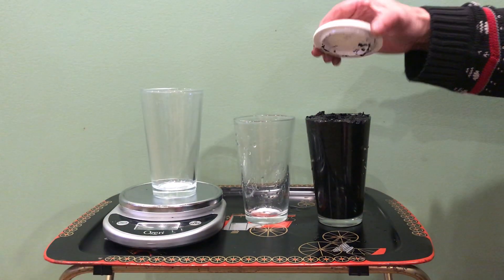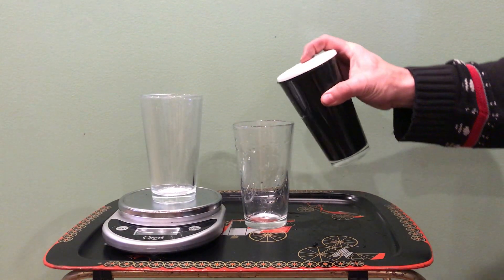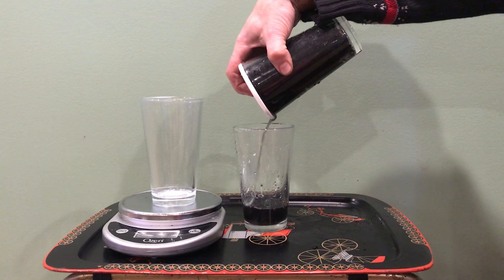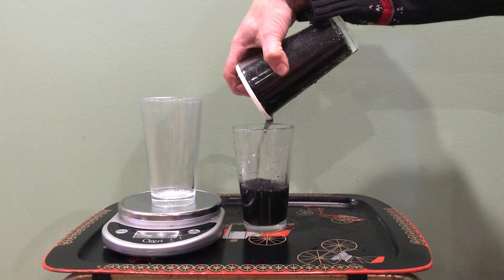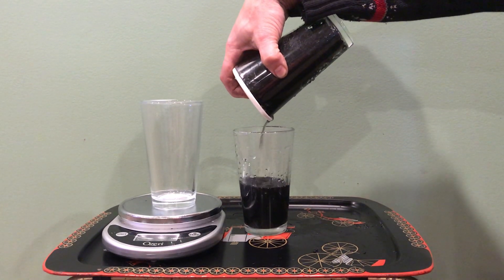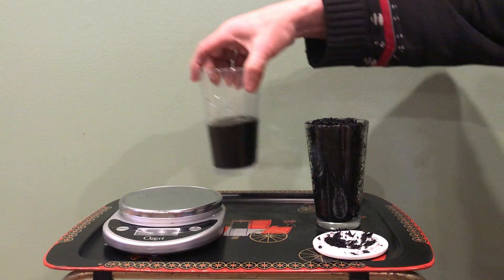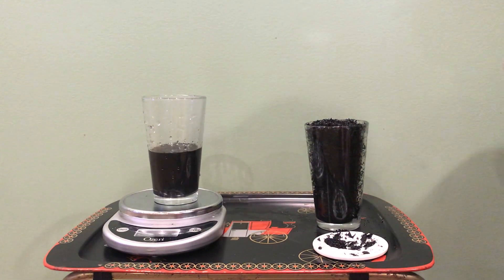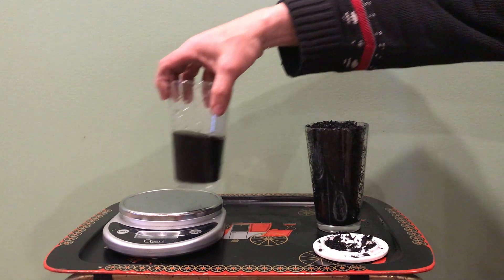GO BIOCHAR porosity demonstration. PT II Amazing water retention!!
Biochar has extreme porosity which provides AMAZING water retention! In some soils, including biochar can mean adding 10% to 50% water retention.

In the second part of this demonstration. We pour out the water from the biochar to understand the retention capacity.
We started with a full glass, 350 ml/grams, of water. Then poured it over another full glass with 61 grams of char. It fit! No problem. In this video we cover the top and pour the water back to the first glass.
All said, we had over 50% water retention. Just imagine how much this would benefit your lawns, your crop yield, and how long it will extend your growing season. Wow!

Biochar is for everyone. Seriously, your plants/trees/crops will thrive. Studies show that peach trees with biochar added at planting, show an 1" in diameter increase in trunk size compared trees without biochar. Plant seedling can see a 50% increase in size the first month. Adding 10% biochar to volume can decrease the compost maturation cycle by 10 days.

What is biochar:

Biochar is the carbonized skeletal structure of biomass. Think of it as high-end condos for all those beneficial microbes and bacteria. Having a positive charge with plenty of nooks and crannies, nutrients to bond with the biochar and then slowly release. Think long term fertilization since biochar prevents leaching.

How biochar is made:

Our char is made from responsibly reclaimed Utah pine and processed in our pyrolyzer. This gives us a high quality char with about 87% organic carbon, 6.5% ash, just under 1% nitrogen and a pH a little over 9. Soil literally LOVES this stuff. Plants really love it even more! When you put it in the ground it becomes a semi-permanent soil addendum lasting thousands of years.

While we can ship nation-wide, we much strive to be carbon responsible and prefer to transport to locations in Utah or surrounding states.

Learn more on our website and twitter. You can also visit the International Biochar Initiative

Don't hesitate to reach out and ask questions.

BIOCHAR IS MAGIC!

Your friends @ GO BIOCHAR!
IBI Training Certified